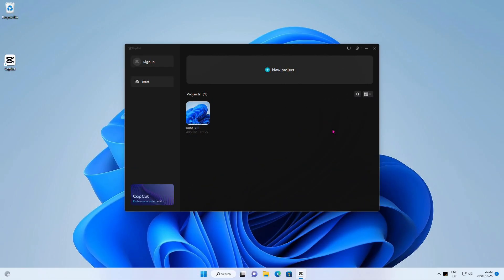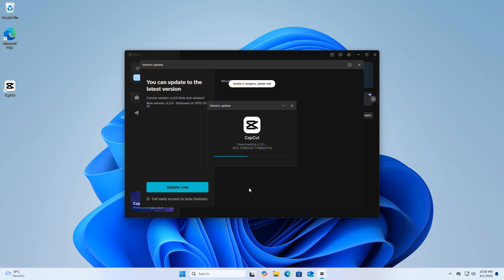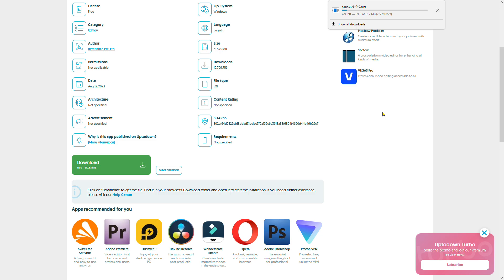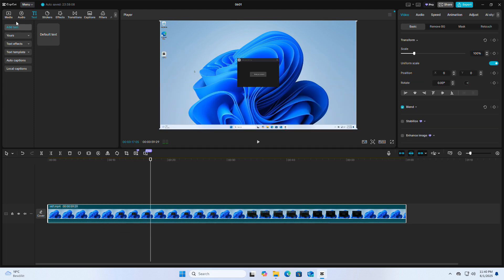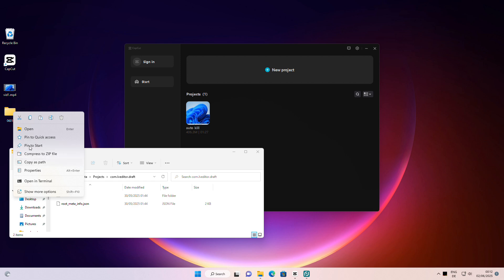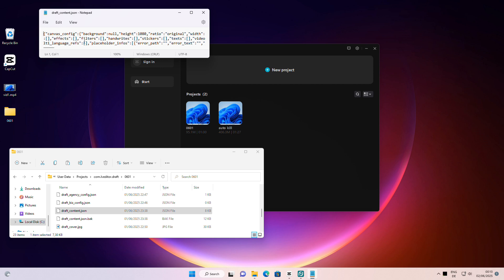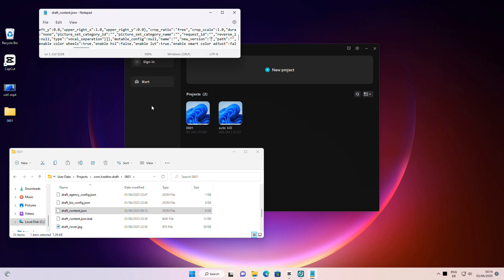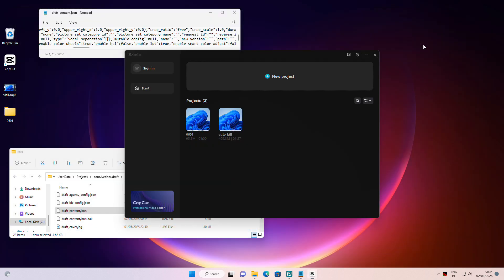How to Fix CapCut Error: Update Needed!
In this video, I show you how to fix the CapCut error message: 'Update needed.' Learn how to access your project without upgrading CapCut. +++ SOLIDBugs - SOLID Software Tips +++

+++ Playlist with popular SOLIDBugs videos +++